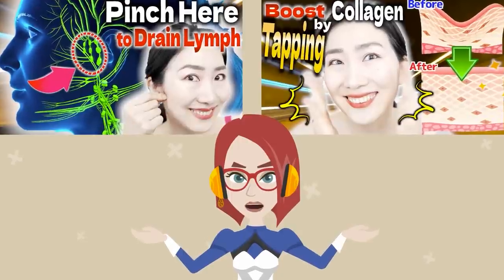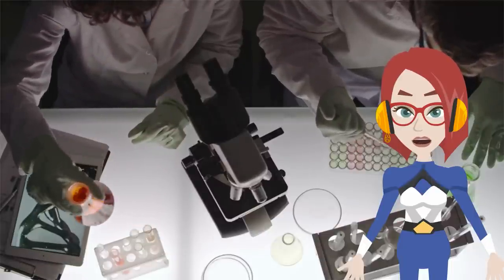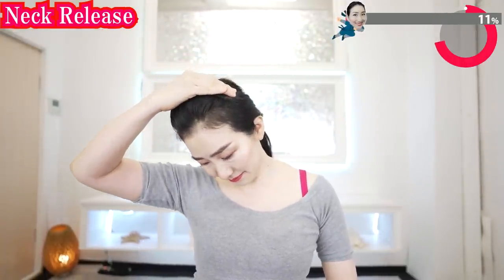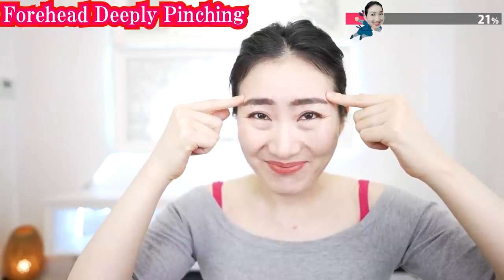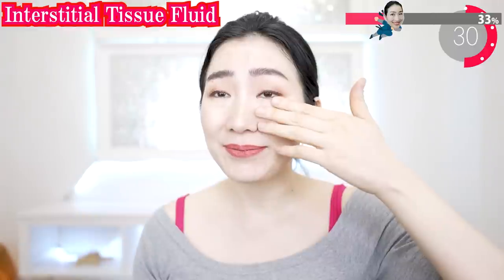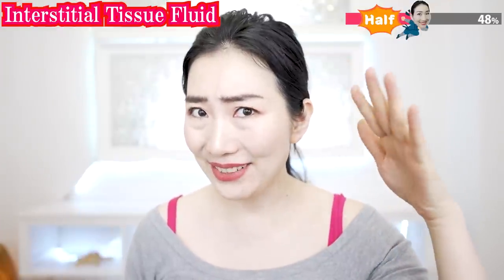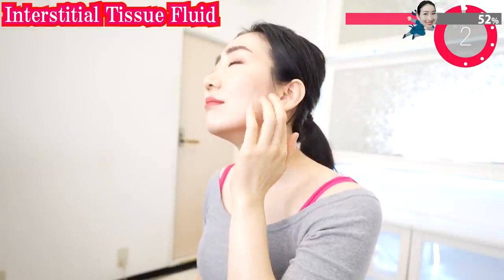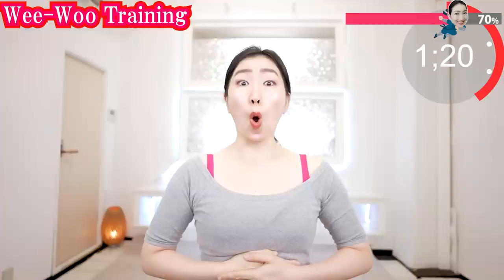Stroking Gently Circulates Interstitial Tissue Fluid to Produce Collagen, then Wrinkles Disappear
This is a new theory and techniques for me and you to rejuvenate your face.
Today I am going to share with you about stromal cells which take up the largest part in your body. Knowing this knowledge will accelerate your rejuvenation.